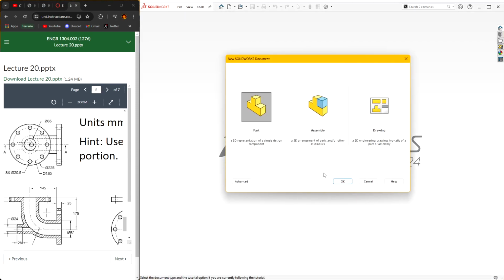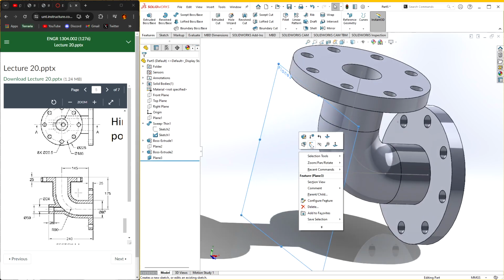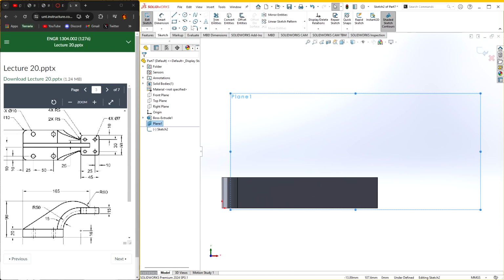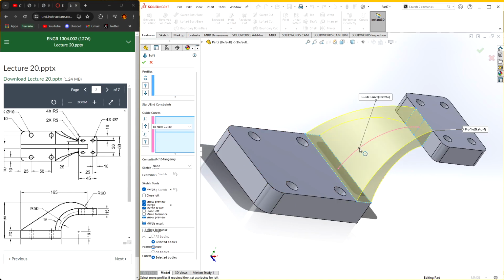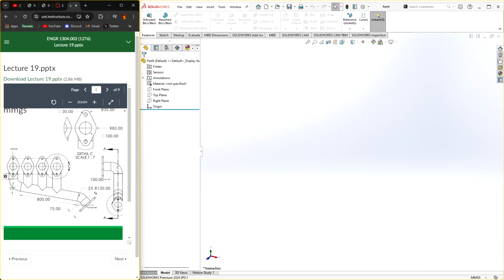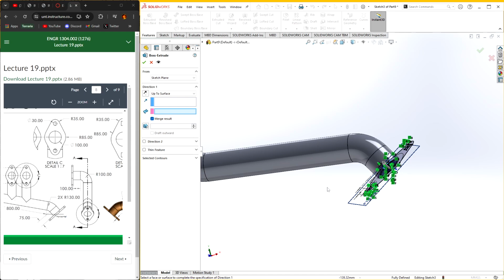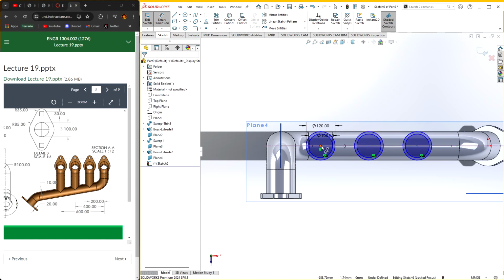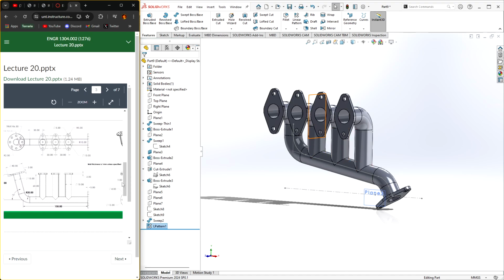Lab 7 ENGR 1304 Walkthrough :)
Shout out to Michael for like the 4th time again lol. Good luck on yall's projects I'm really excited to see what you guys have worked on!

NOTE: On part 2, the width of the second rectangle should be 50mm and not 60!

0:00 Part 1
8:04 Part 2
20:10 Example 31